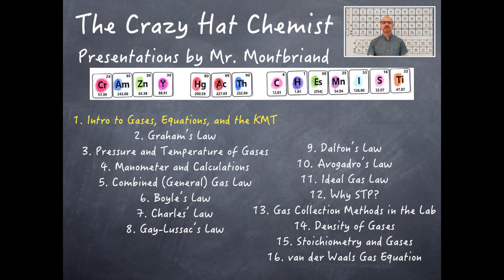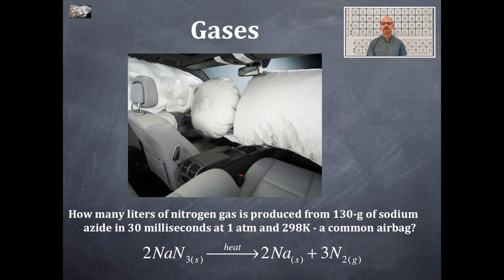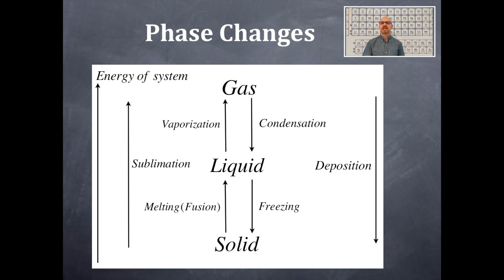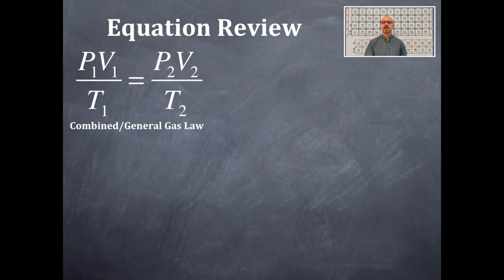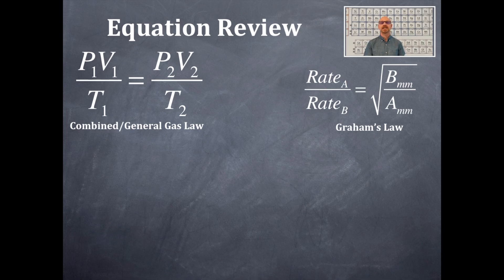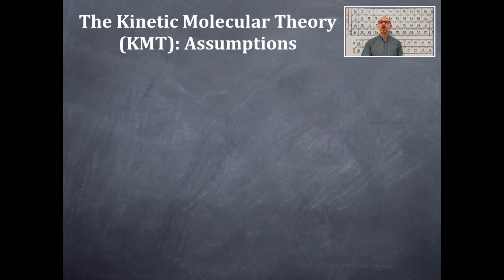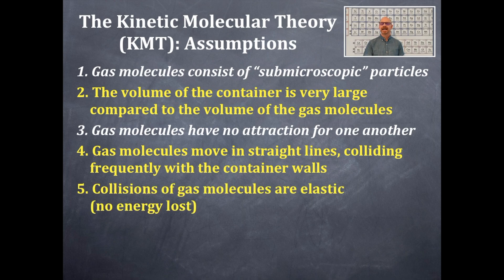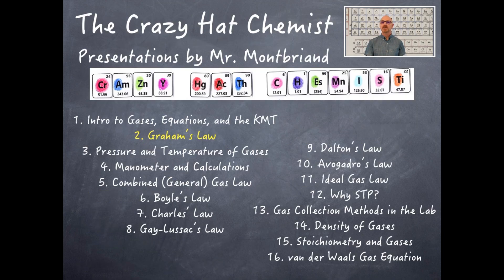Gas1: Introduction to Gases, Summary of gas equations, and The Kinetic Molecular Theory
Introduction to gases, Summary of equations used in gas problems, The Kinetic Molecular Theory